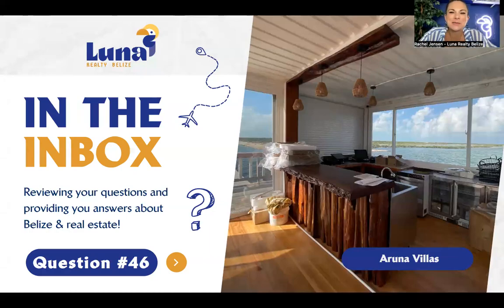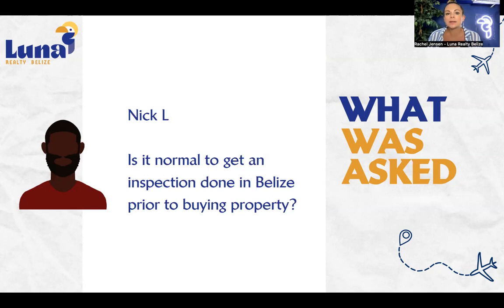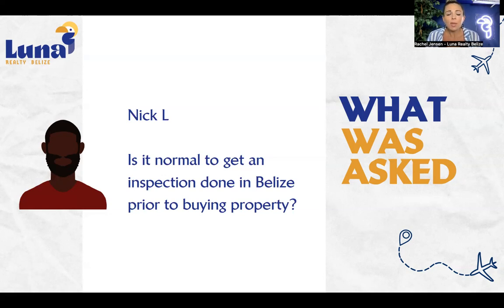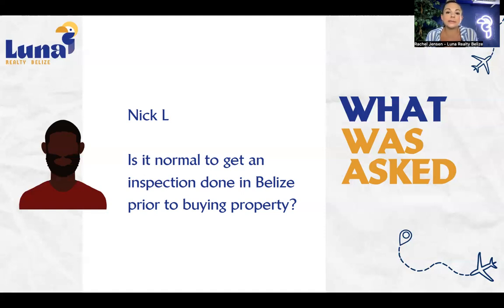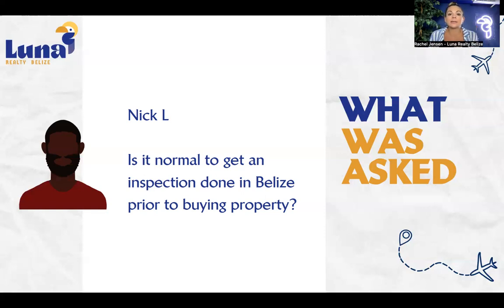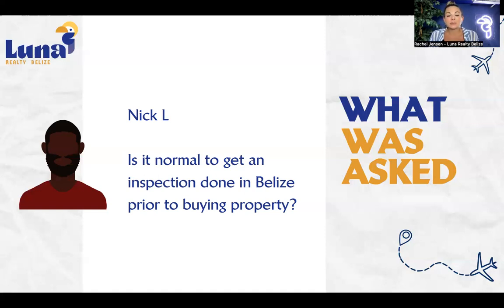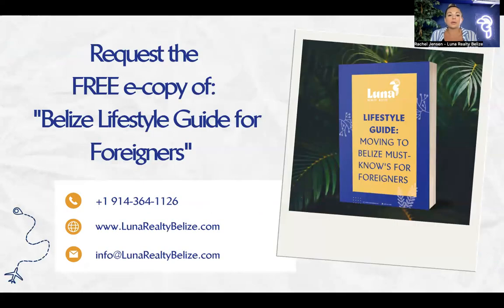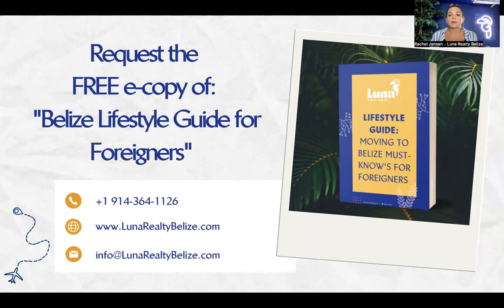In the Inbox - Q46 - Is it normal to get an inspection done in Belize prior to buying property?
Are you considering buying property in Belize? Discover the importance of property inspections in Belize, gaining insights into the local real estate market. Our expert Rachel Jensen gives a Quick Guide to Property Inspections in Belize When Buying a Home in Belize watch now to make informed decisions on your Belizean property investment.

Tune in to hear the answer to Nick's question this week, "Is it normal to get an inspection done in Belize prior to buying property?

Interested in spending time in Belize? Reach out for a free e-copy of the Belize Lifestyle Guide

Find the best answers for your questions about the Buying a Property in Belize